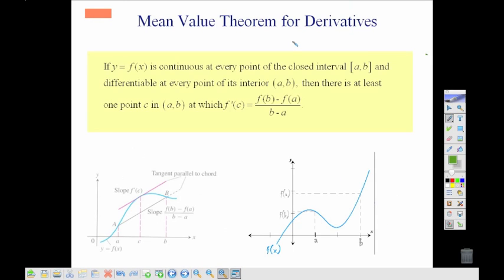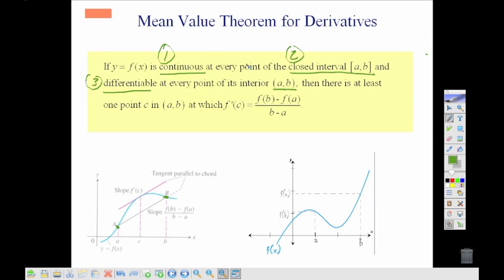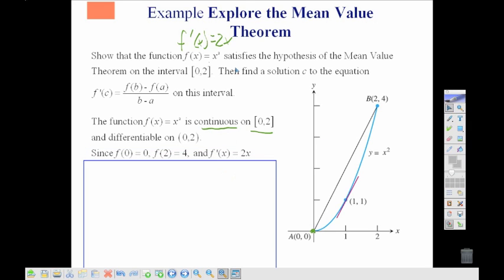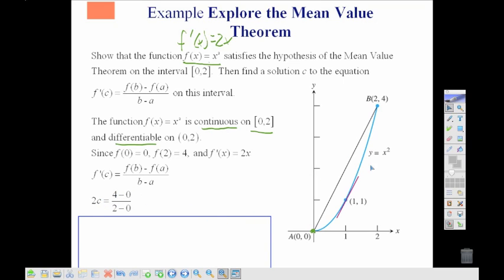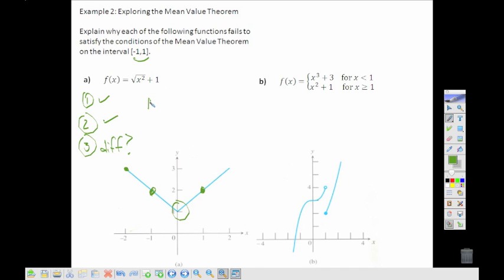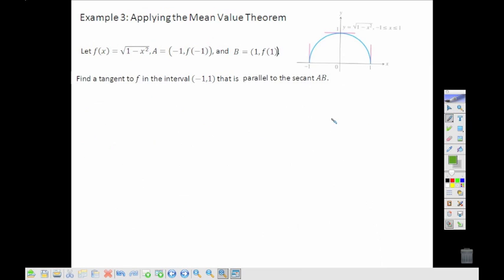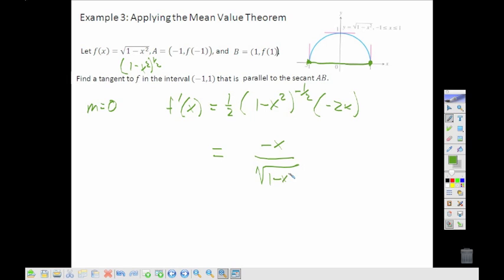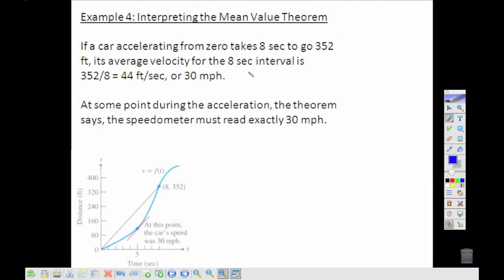Calc 5-2 MVT for derivatives